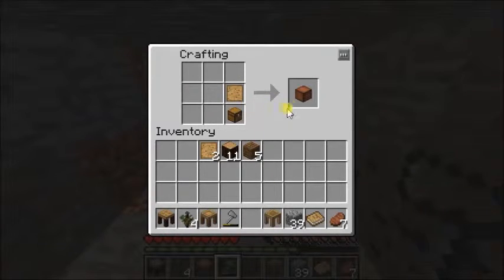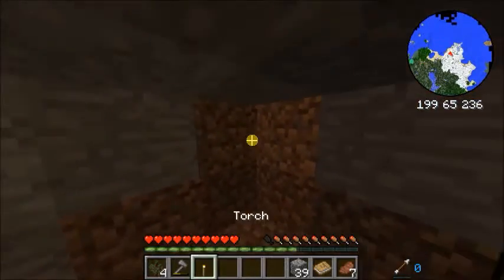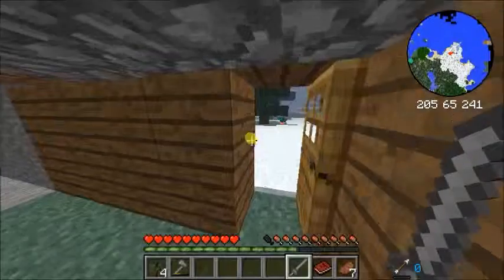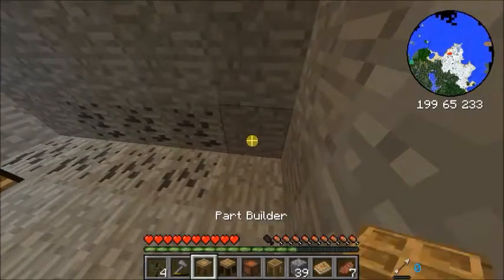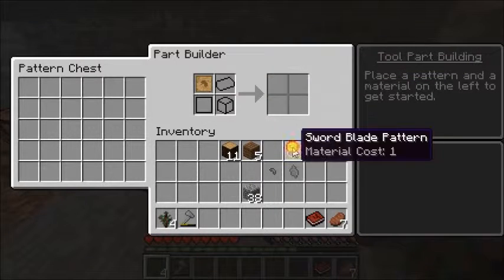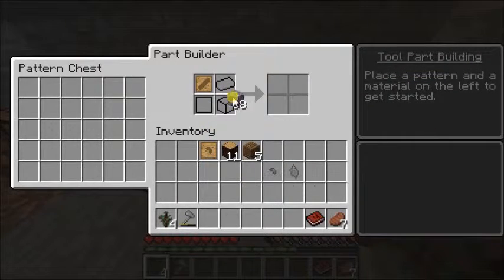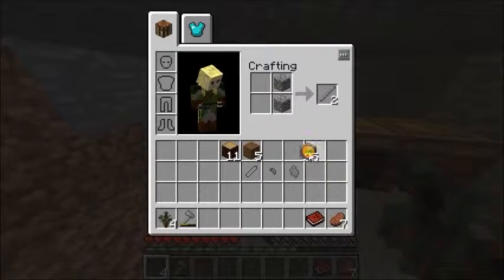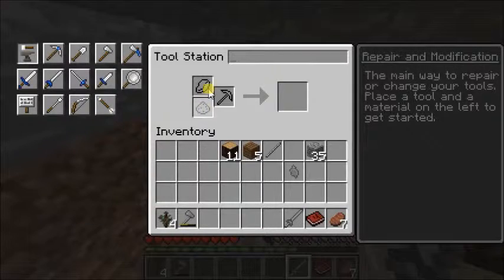Hexxit Tutorial 1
hi all this is my hexxit tutorial